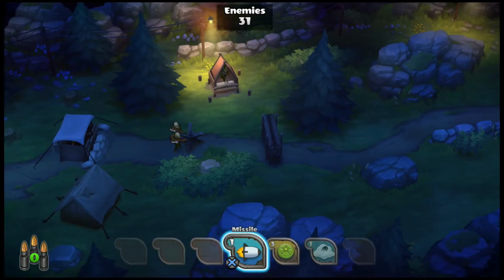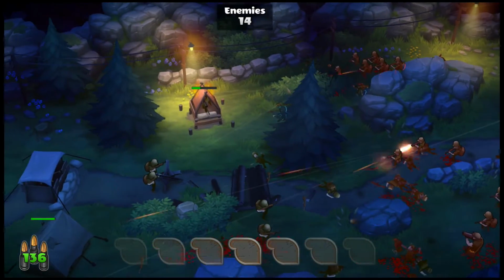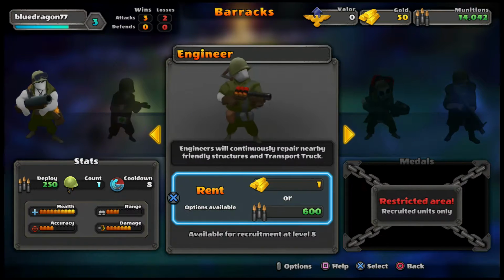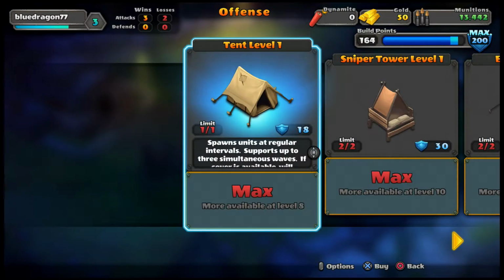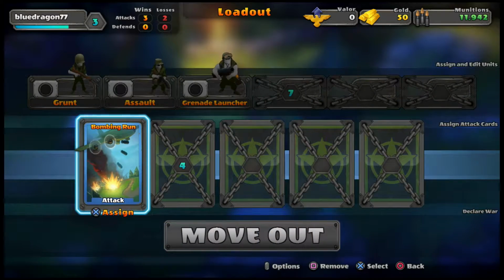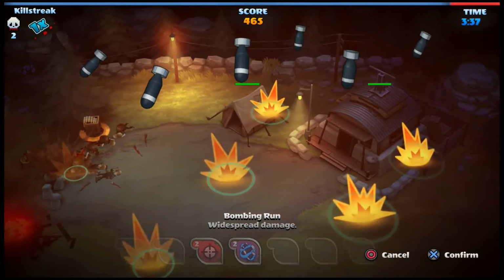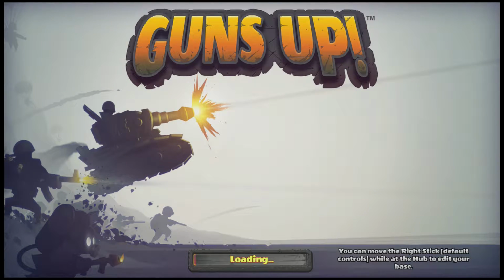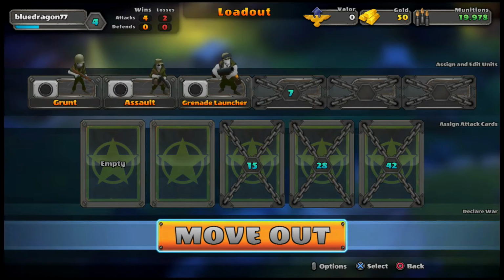Cheapskate's guide to PS4 gaming Episode 1: Guns up!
Welcome to a new series of showing all the free stuff on PS4.Themes, games, demos, whatever.. This episode is a free TD style game called Guns up! and it's actually quite fun.. Hope you enjoy this video..